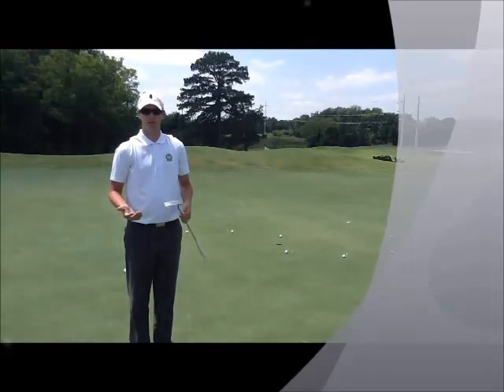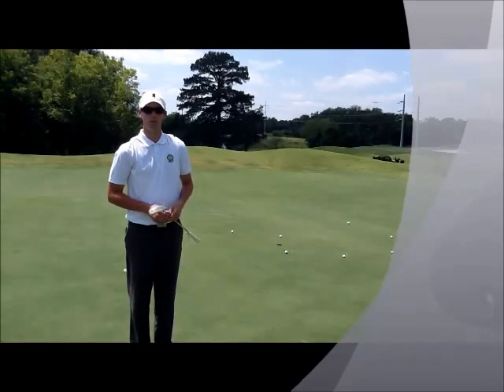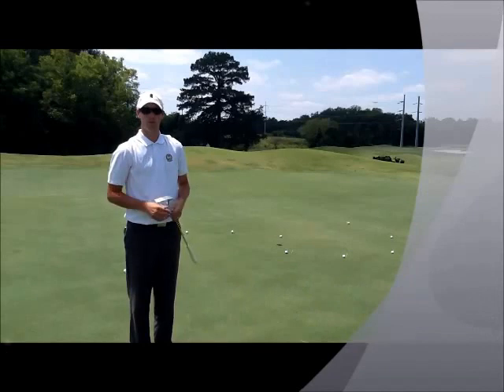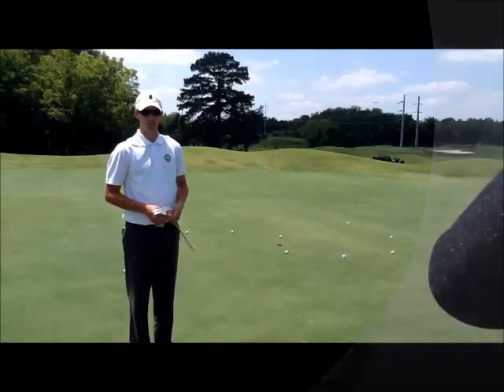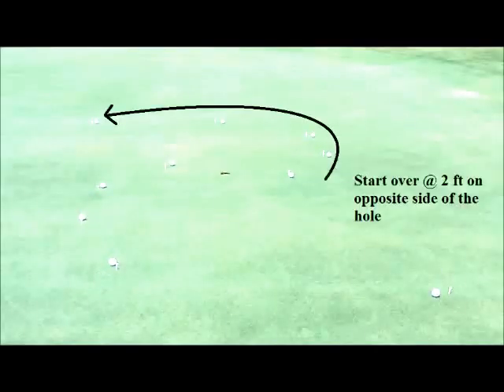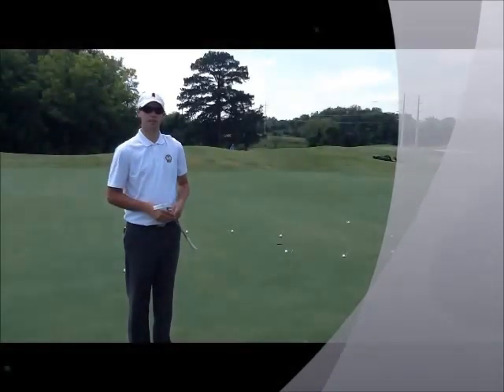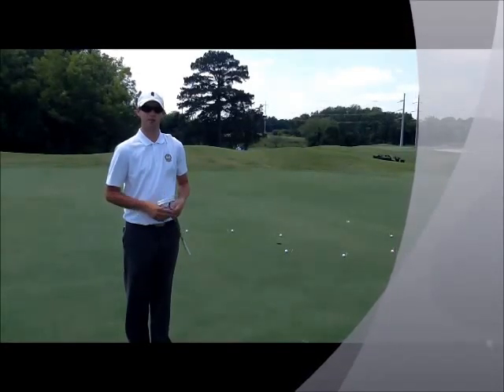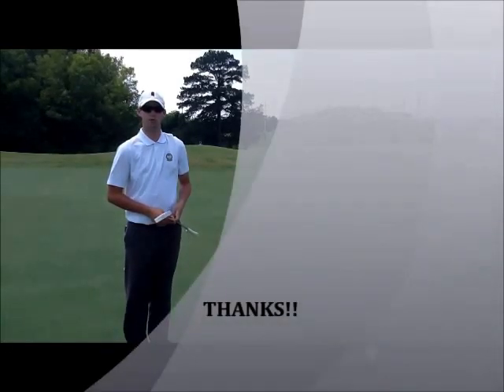Golf Drill: Spiral Drill (Group 2 Putting)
Spiral game illustrated below.  The top green shows putts in a clockwise spiral from 2 feet through 10 feet, starting at 3:00.  The bottom green shows putts in a counter-clockwise spiral from two feet through nine feet, starting at 11:00.  The clock face is oriented so 12:00 represents the straight downhill direction illustrated by the fall line.

You will go through each illustration below one time.  There are five putts for each spiraled direction, so 10 total putts.